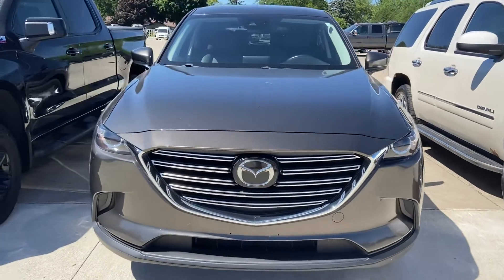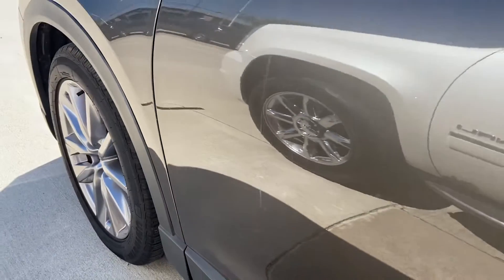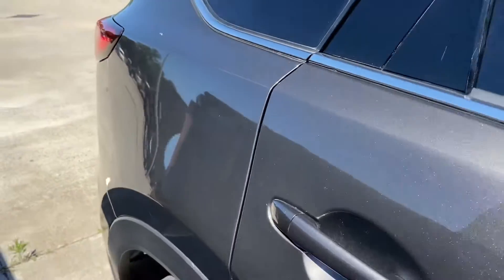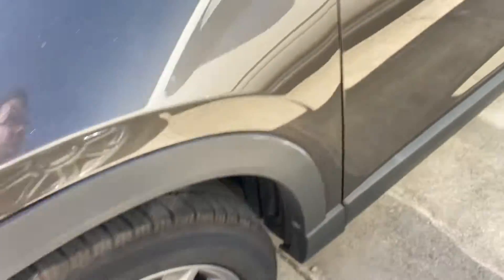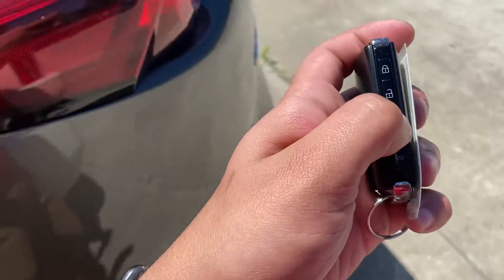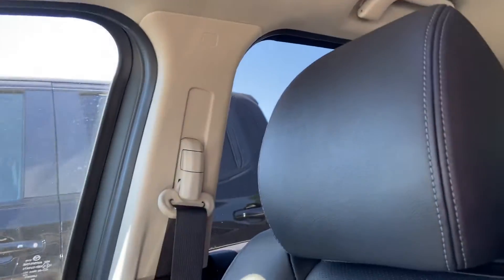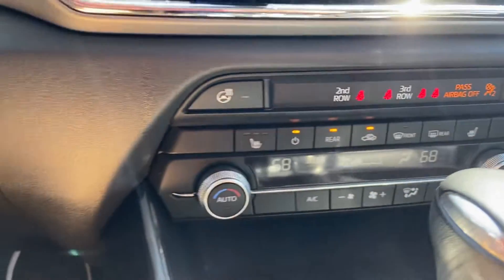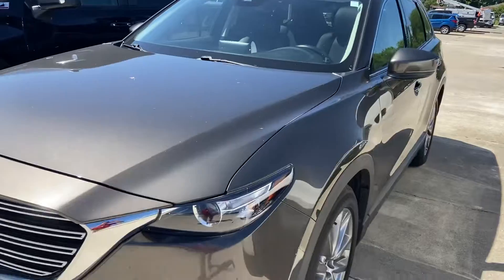Used 2020 Mazda CX-9 Touring Walk Around (N22164A)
* Located at our FORD store yet we can still help!